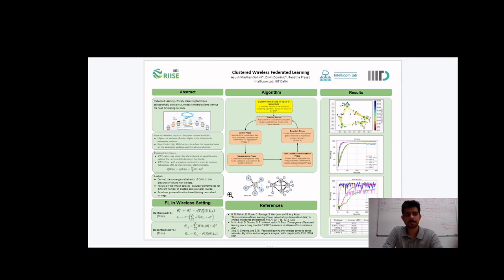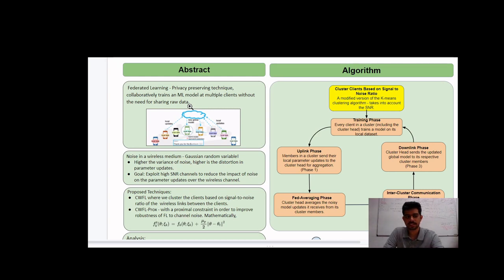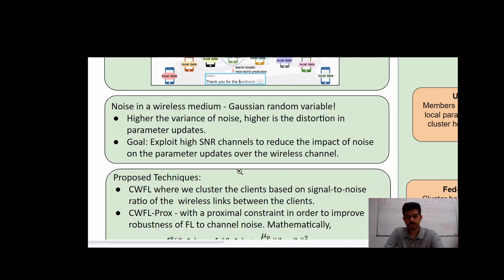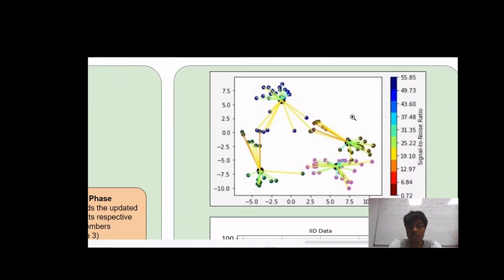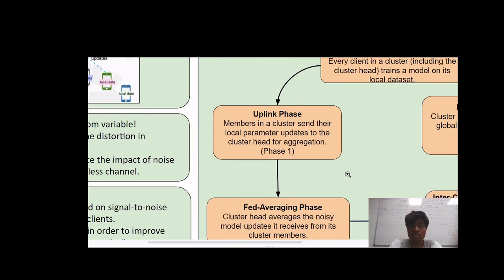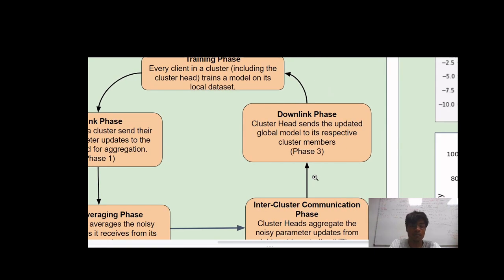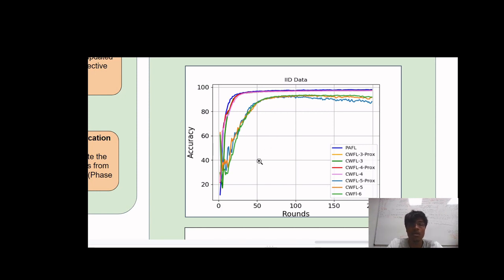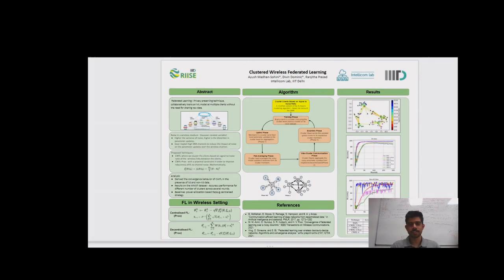Clustered Wireless Federated Learning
Ayush Madhan Sohini, Divin Dominic, Ranjitha Prasad
"In this work, we propose a novel data-agnostic clustering in the context of FL, where we cluster the devices according to per-device average signal to noise ratio (SNR). This results in a hierarchical parameter updation method where the clients exchange updates only with the cluster-heads and the cluster-heads in turn exchange weighted updates among each other, such that the cluster's contribution towards the overall model is directly proportional to the channel quality at the cluster (measured using SNR). We employ a strategy based on K-means clustering, and we show that the proposed scheme requires fewer rounds of communication as compared to the decentralised FL scheme. Using the MNIST dataset, we demonstrate an improved accuracy evolution (fewer instances of drops in accuracy across rounds) as compared to the vanilla FL (FedAvg) algorithm and the power-allocation based FL method (PA-FL) methods, especially in the presence of non-IID data."